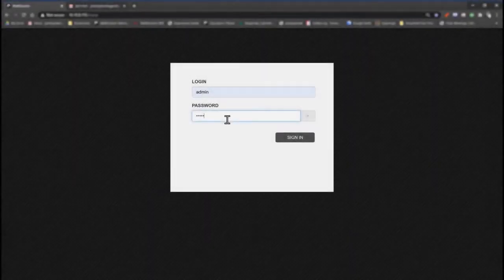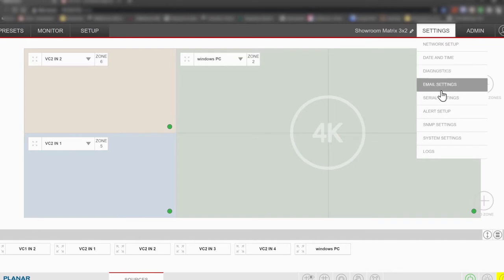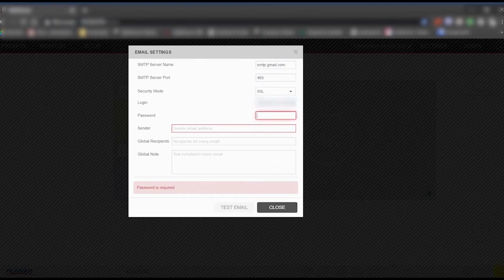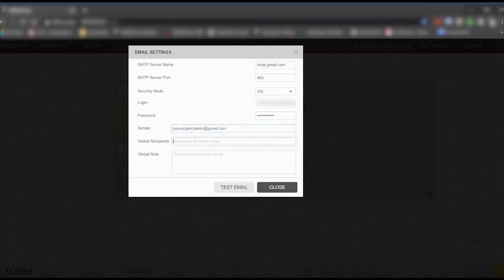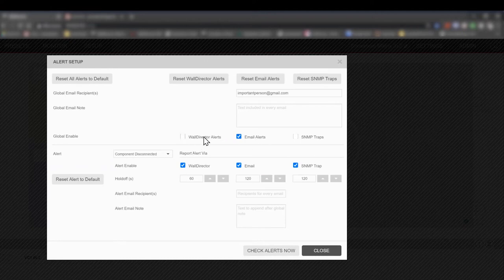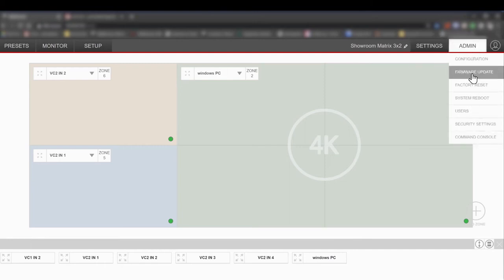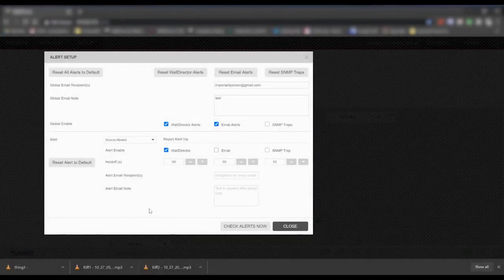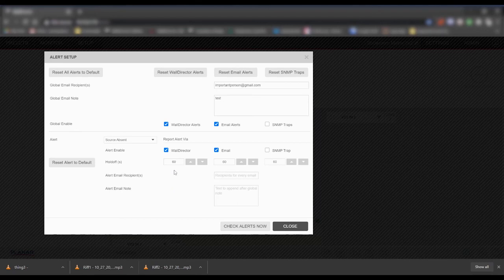Planar WallDirector Alerts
Overview on how to use the Alert functionality with Planar WallDirector.